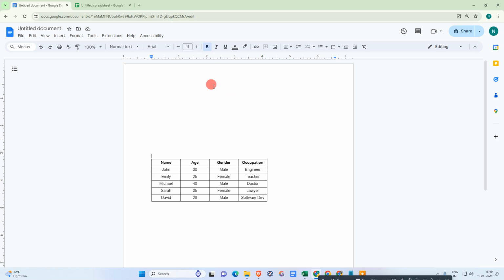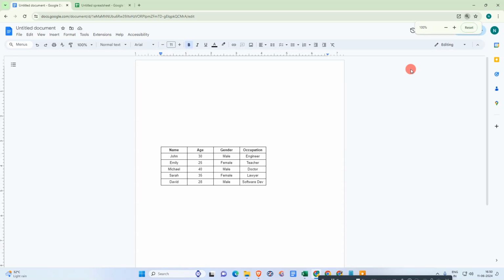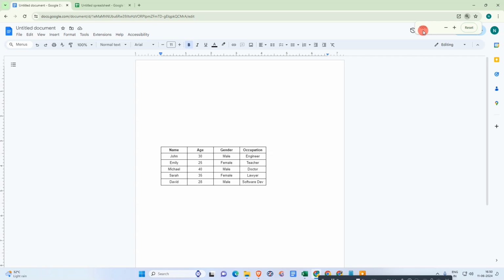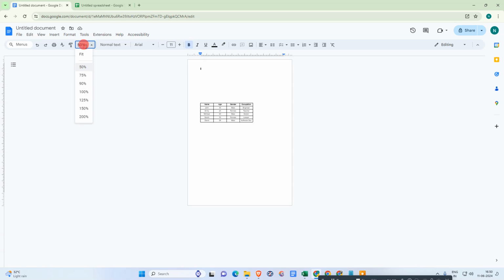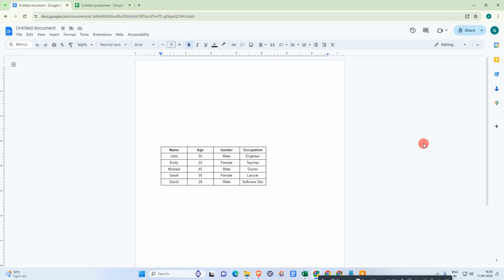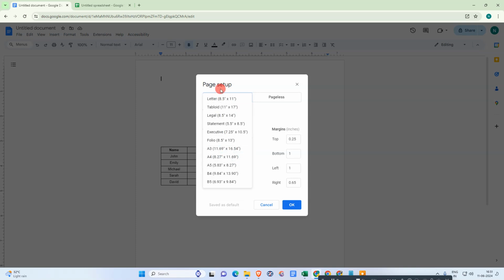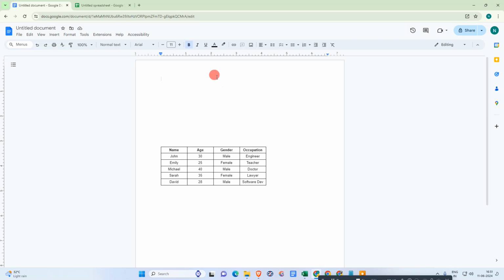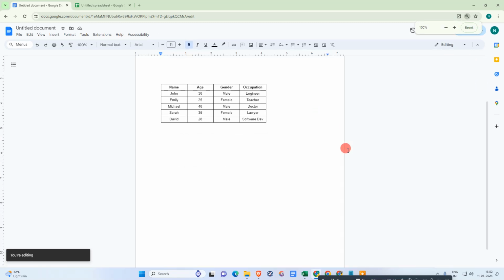How to Make Google Docs Normal Size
normal size page size in google docs. so just follow this tutorial and learn steps by steps.